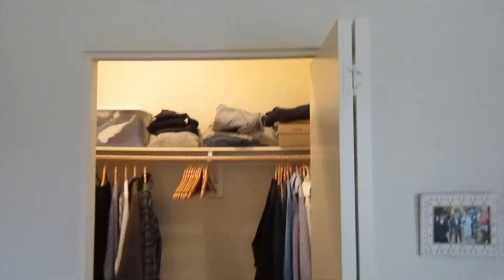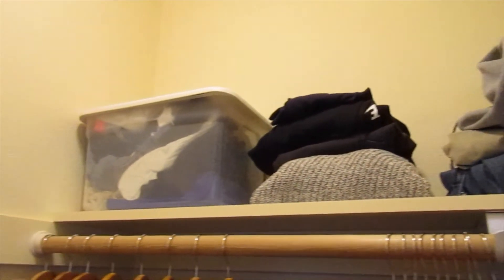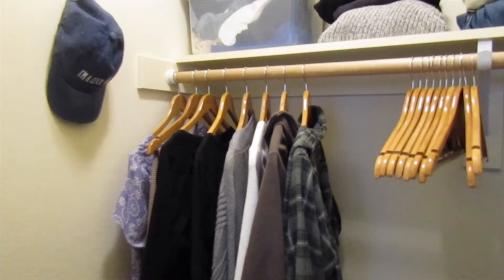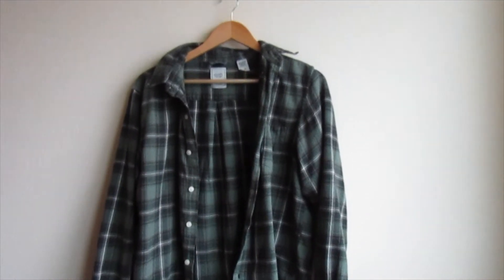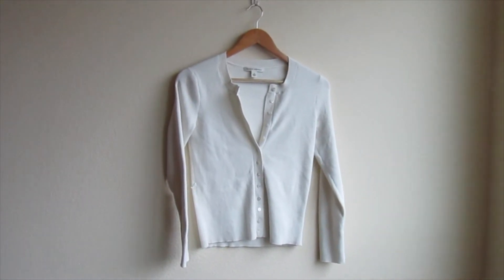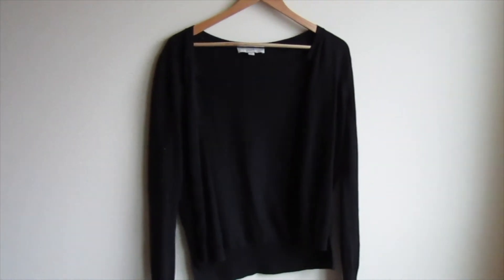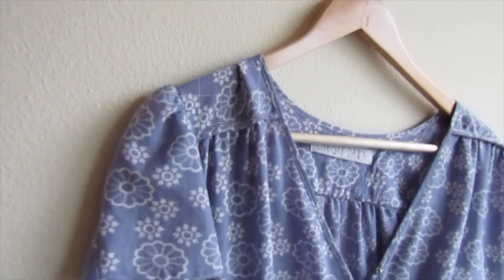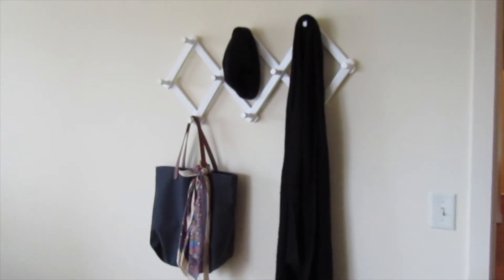minimalist winter capsule wardrobe | minimalist closet tour | simple wardrobe setup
Hey, long time no see! I am back after a cross-country move to update you all on how my wardrobe has changed since being in Florida and the Fall. Pretty simple and minimal, but ever-changing.